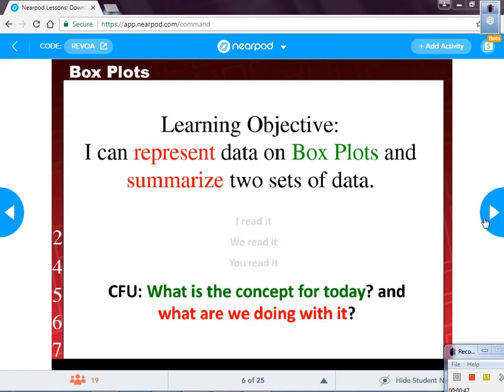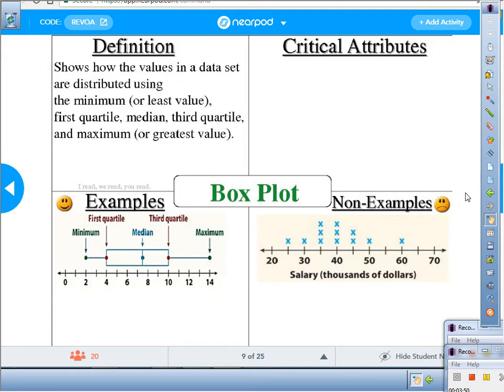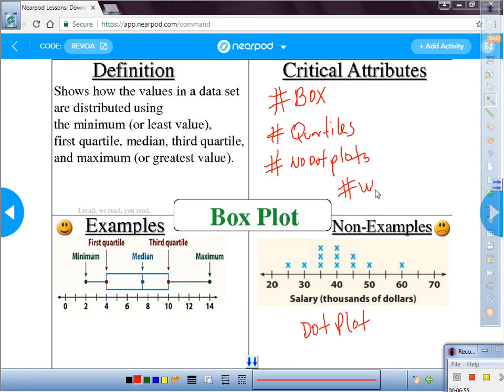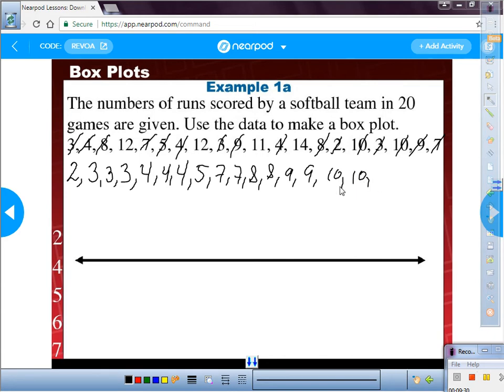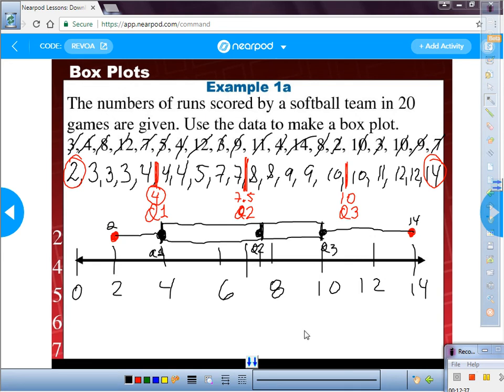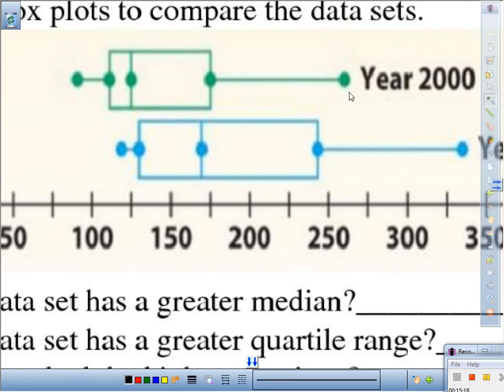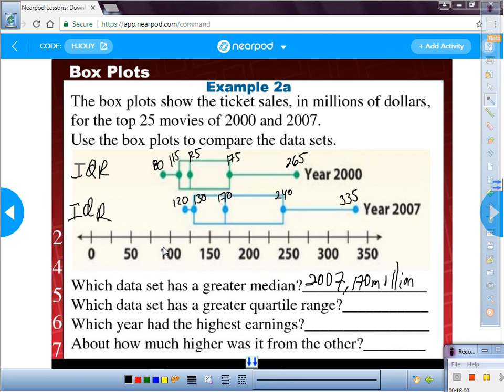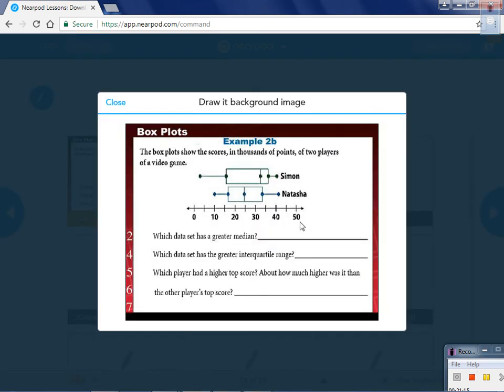Mr. Q's Box Plots